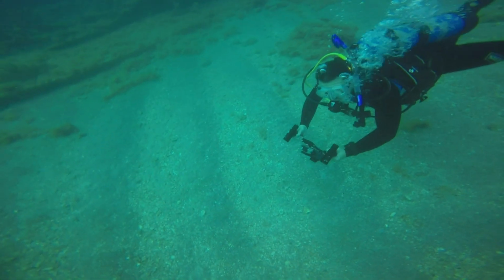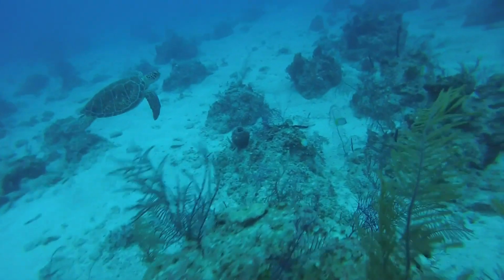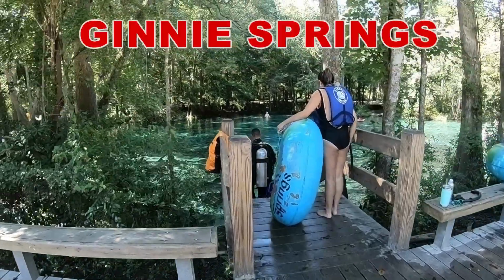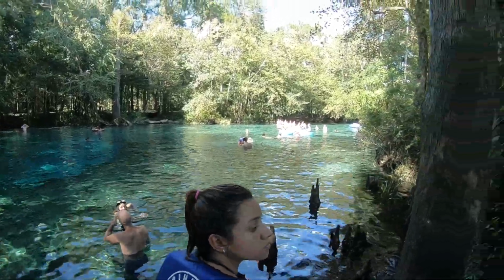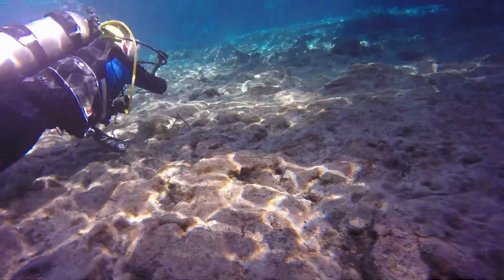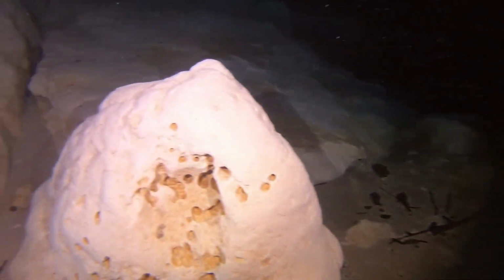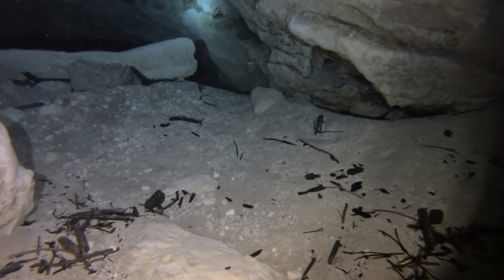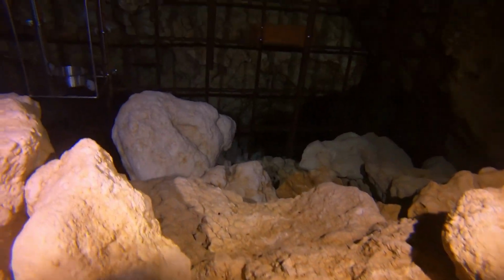NEVER2OLD - SD DIVES GINNIE SPRINGS WITH JOSE GONZALEZ PART 1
PART 1 OF A DIVE A DID WITH JOSE GONZALEZ IN GINNIE SPRINGS FLORIDA. 100' PLUS VISIBILITY AND 72 DEGREES WATER TEMP.
RECORDED WITH A GO PRO HERO 6 BLACK WITH A MAGENTA POLAR PRO FILTER.

 Title: Adventures
Artist: A Himitsu
Genre: Dance & Electronic
Mood: Happy